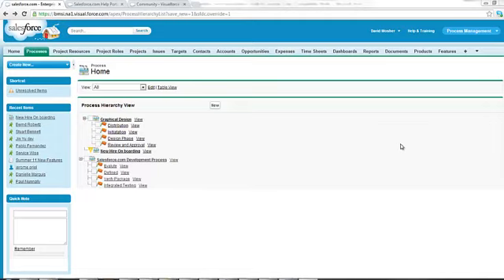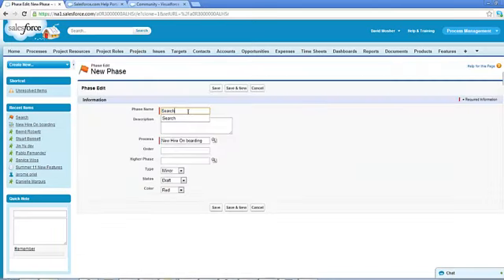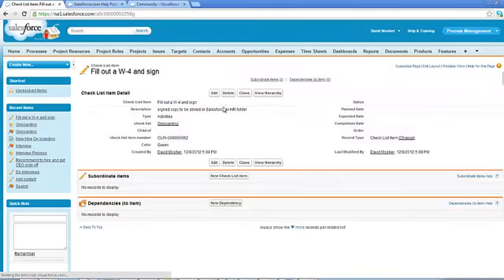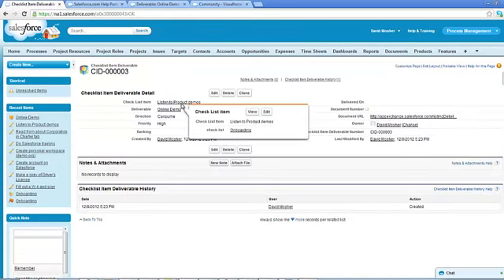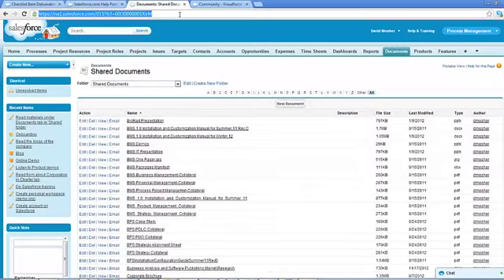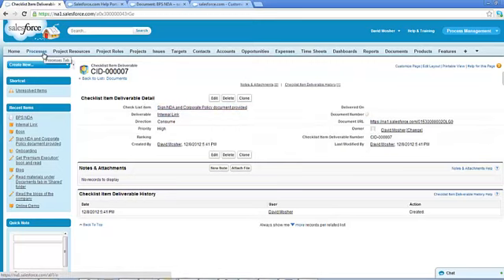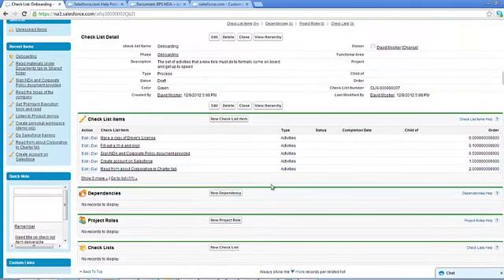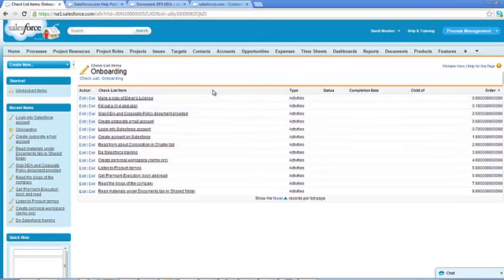Onboarding Solution with BPS's Process Management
See how Biz Performance Solutions's Value Creator or Value Maximizer can be used to create an automated onboarding process including documents and url's to information essential for a new employee to get started quickly in their new job